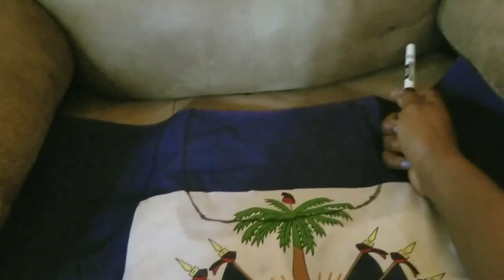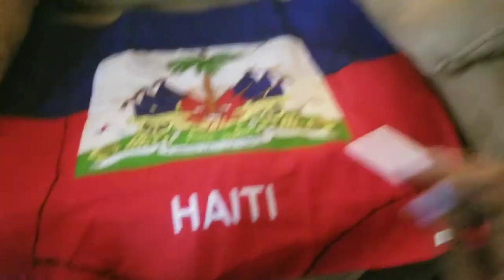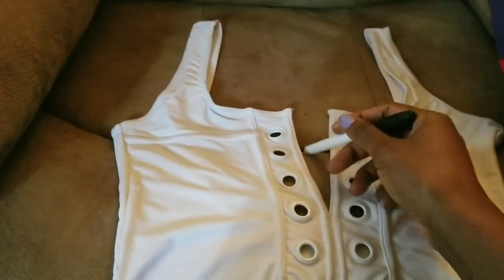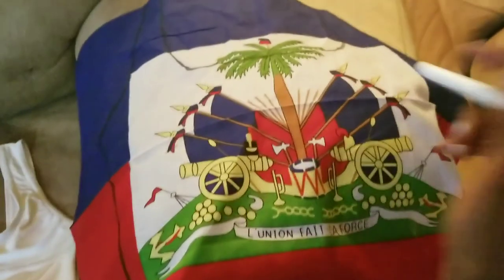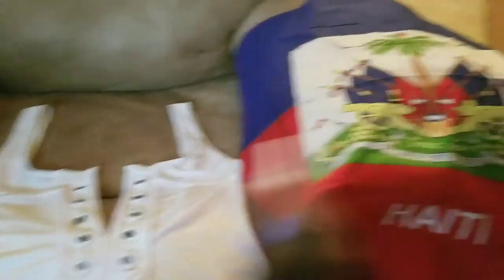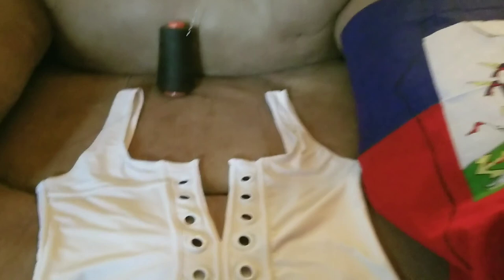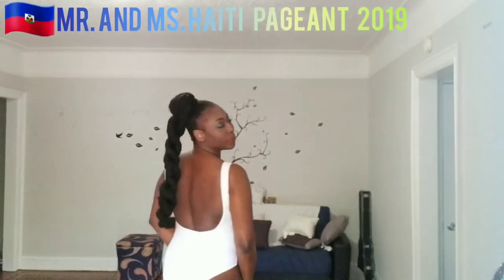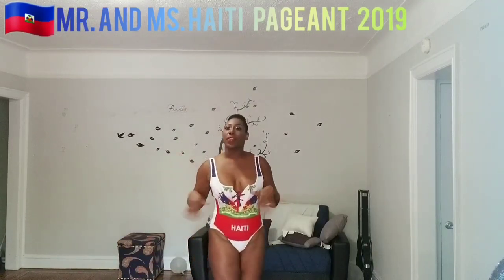DIY Haitian flag baiting suit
I was a contestant in a Mr. and Ms. Haiti pageant and needed a bathing suit for the baiting suit portion. I was going to purchase one but they were all too expensive for me ( $80 etc.) So I decided to be creative & unique and I made mine)

Snap chat: widdyville